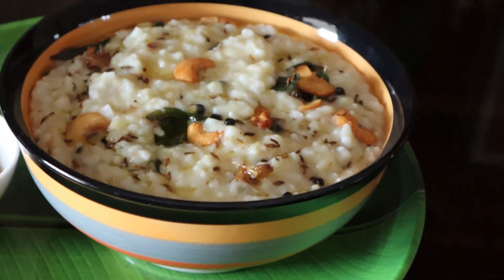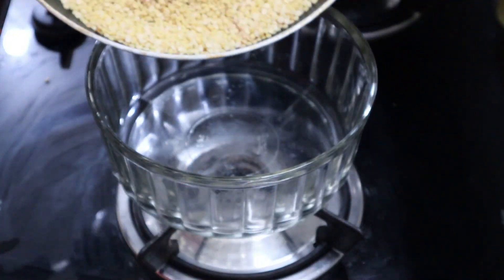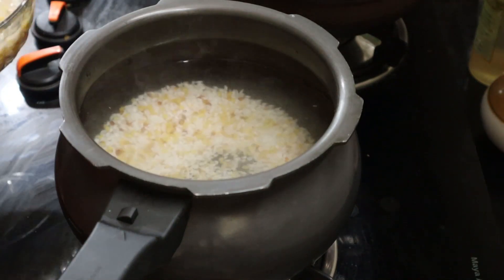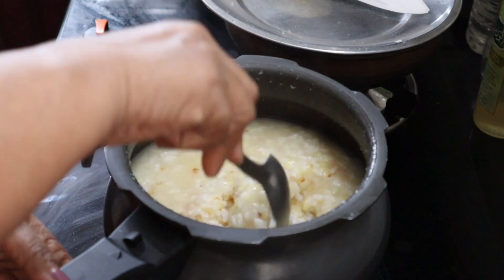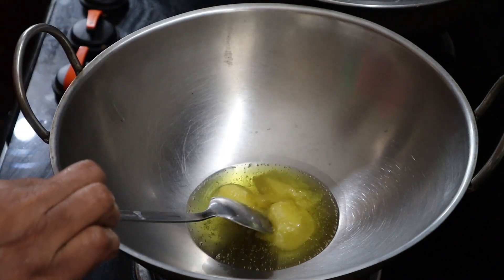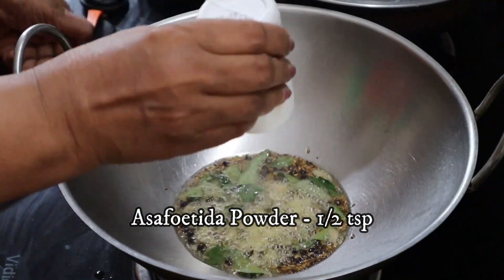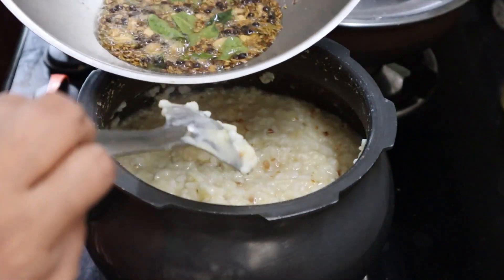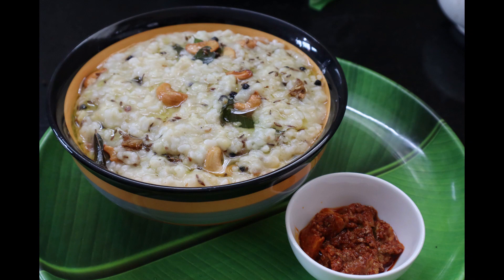രാവിലത്തെ ബ്രേക്ക് ഫാസ്റ്റ് ഇങ്ങനെ ആയാലോ ? / Pressure cooker Ven Pongal / Ven Pongal Recipe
Ven Pongal made with rice and Moong dal in Pressure Cooker.

It's tempered with Pepper corns, Cumin seeds, Ginger, curry leaves and cashew nuts .

Ingredients
Moong dal/ Cherpayar parippu  - 1/2 cup
Raw rice - 1/2 cup

more Easy  breakfast recipes